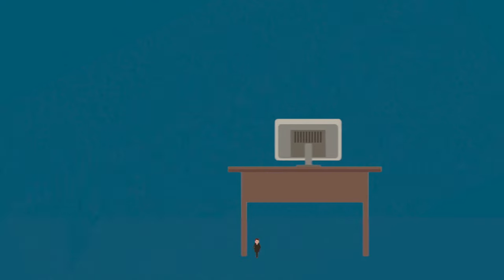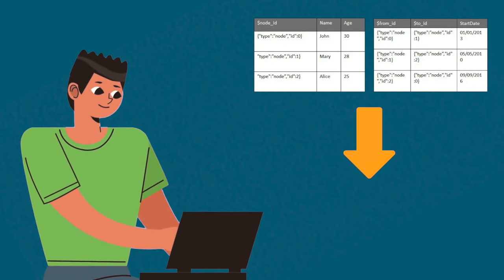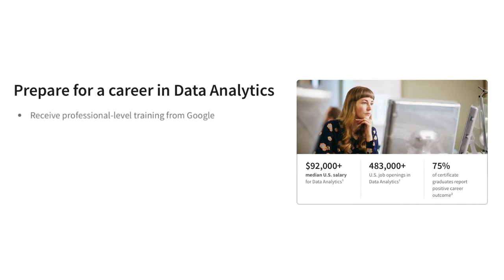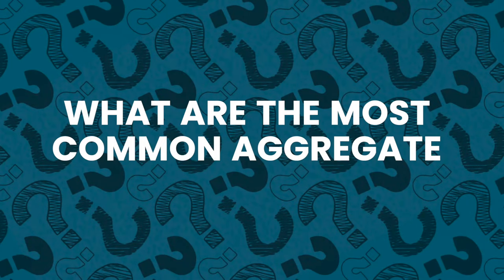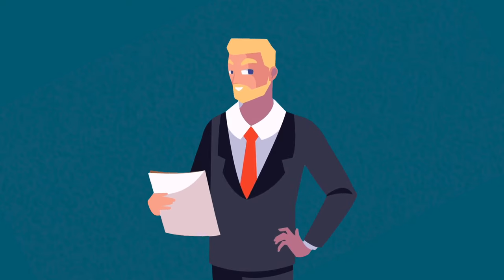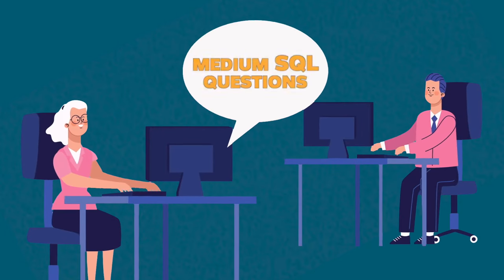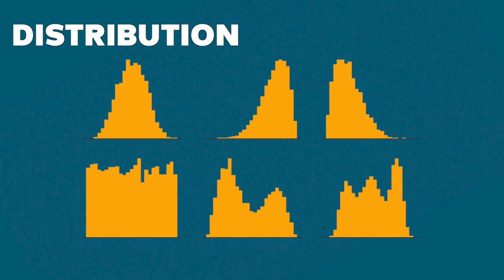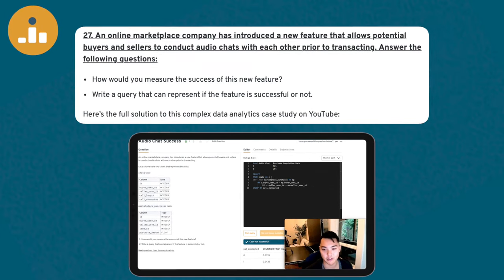Real SQL Interview questions for Data Analysts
Explore the various levels of SQL interview questions tailored for data analysts in this concise guide. Whether you're a beginner or an expert, this video will navigate you through the essentials of SQL queries and the challenges faced in interviews. Dive in and master the art of answering SQL interview questions like a pro!

00:00 - Intro
01:02 - Easy SQL Questions
01:44 - Medium SQL Questions
02:06 - Video Sponsor
04:15 - Hard SQL Questions
05:11 - Who encounters Easy SQL Questions
05:57 - Example: Easy SQL Question
07:45 - Who encounters Medium SQL Questions
08:53 - Example: Medium SQL Question
10:27 - Who encounters Hard SQL Questions
11:29 - Example: Hard SQL Questions